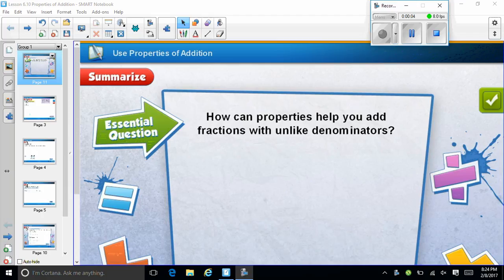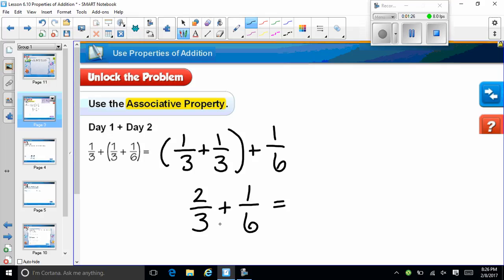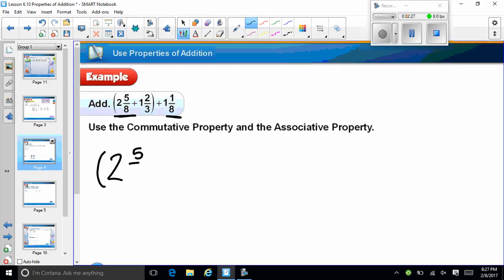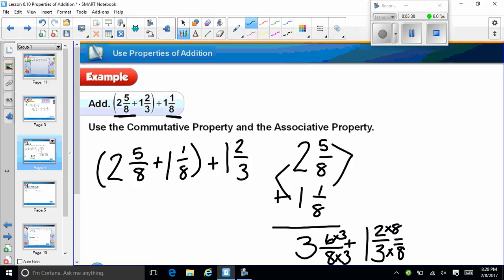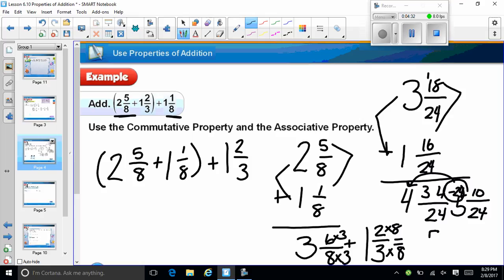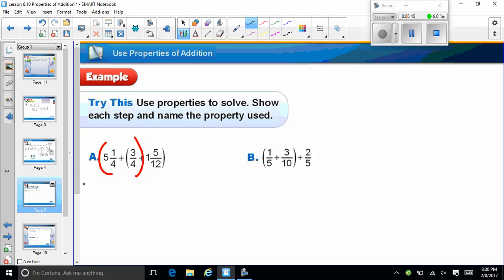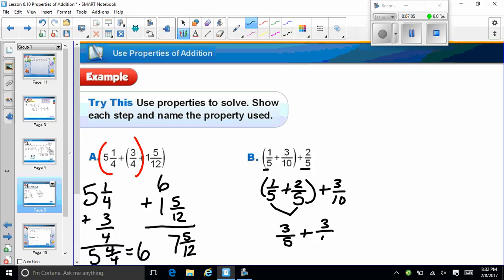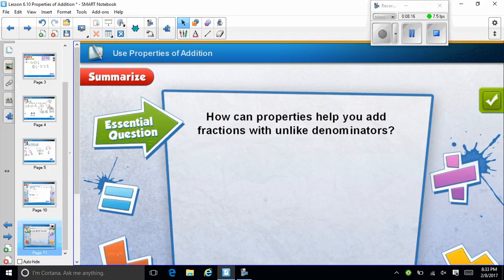6 10 Properties of Addition